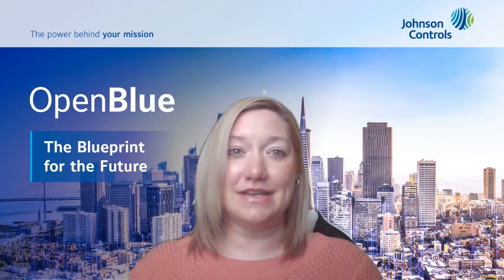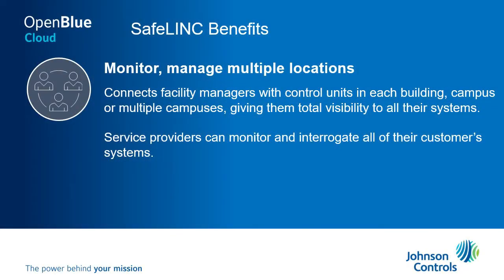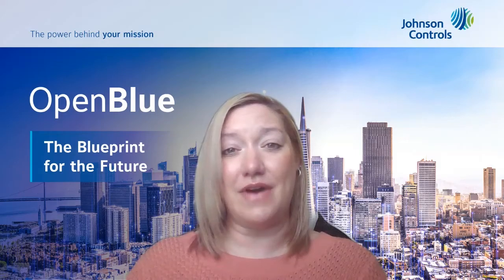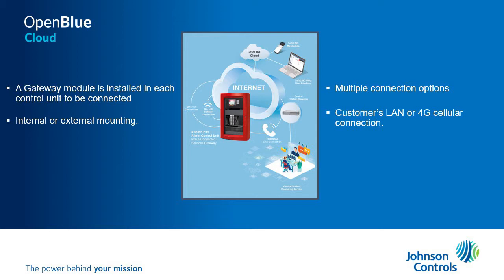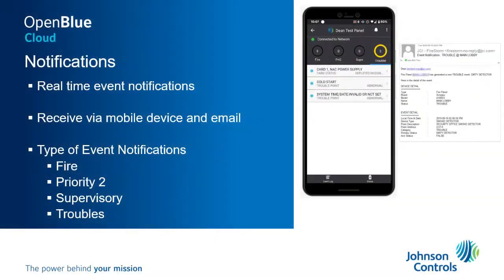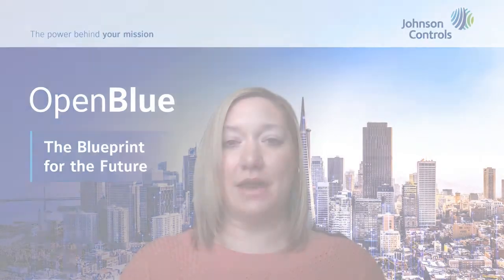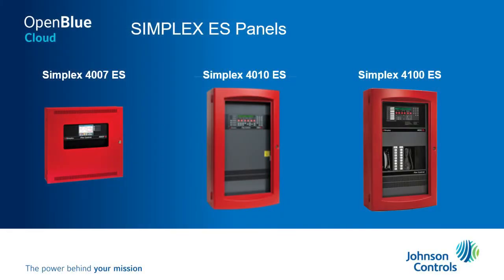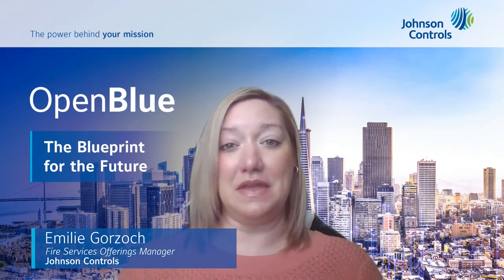SafeLINC Cloud Connected Fire Alarm Panels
Connected Fire Panels is part of the Johnson Controls suite of connected solutions powered by OpenBlue. Connected Fire Panels give customers a single portal to proactively check the system health of every connected 4007ES, 4010ES and 4100ES Fire Alarm Control Panel. The SafeLINC Cloud provides real-time notification of Fire, Priority 2, Supervisory and Trouble events via email and mobile application.

Watch the video and learn how Connected Fire Panels work and the many benefits of this smart technology.